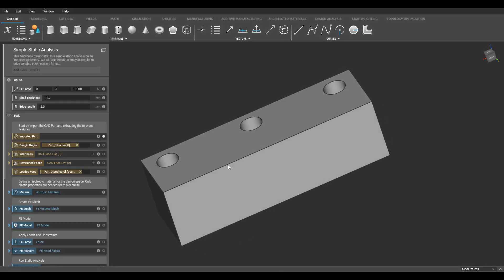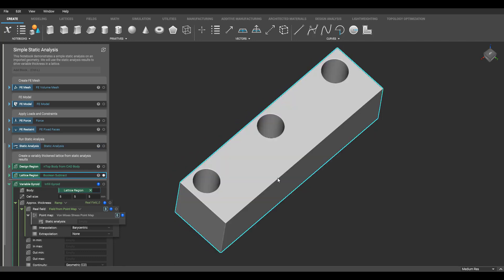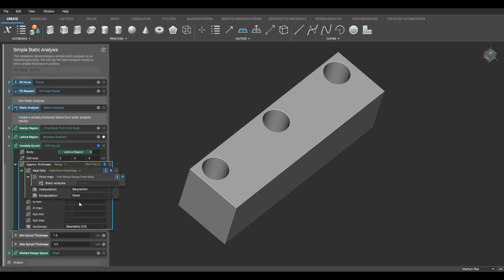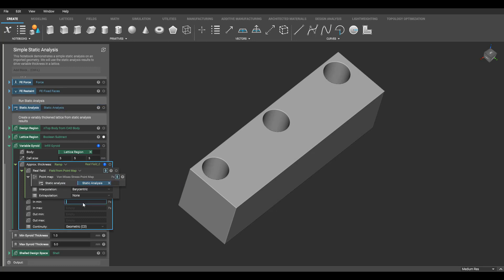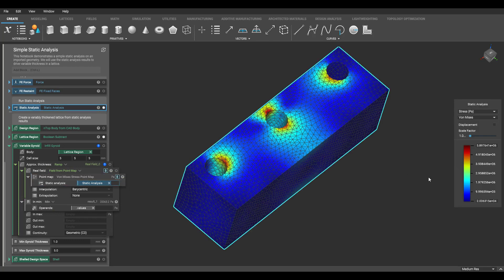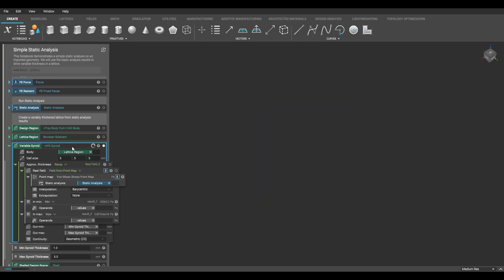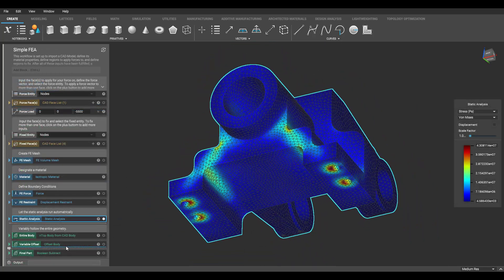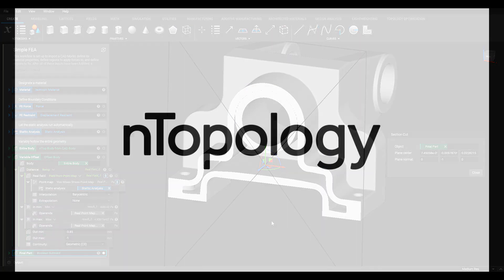Field driven design: gyroid infill of a block